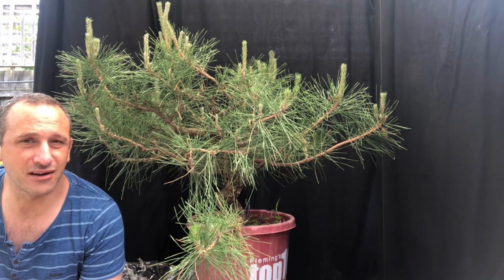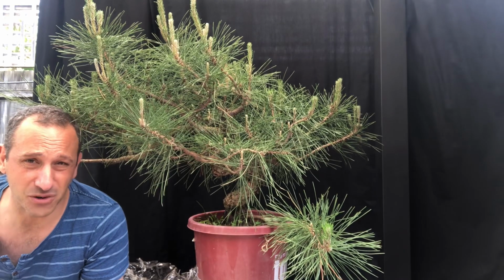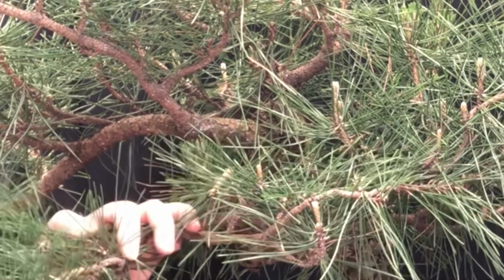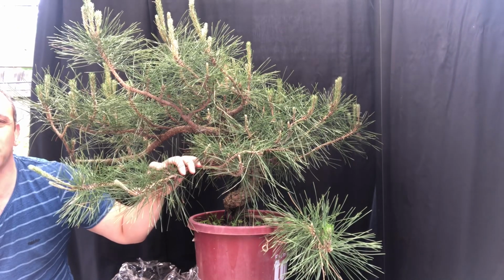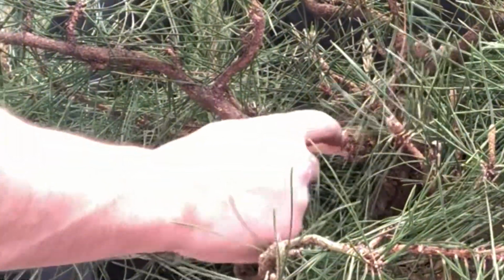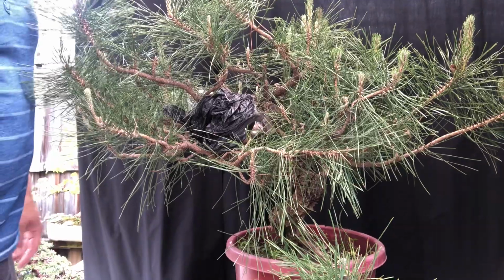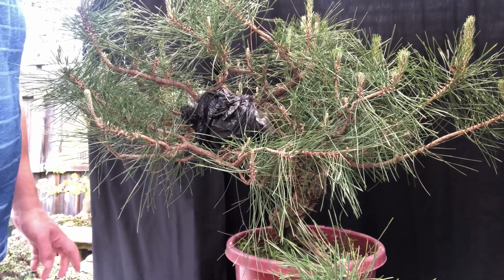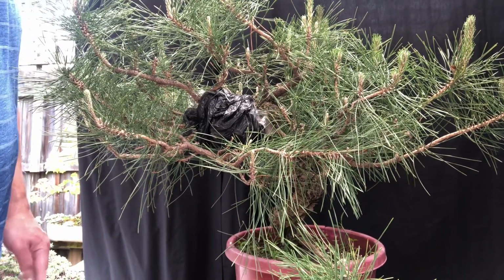Air layer Japanese black pine for bonsai first attempt Hope it works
This is my first attempt at trying to air layer a Japanese Black Pine. I use the same principle and technique as I do for all my air layering. I started this one in Mid-November which is Spring here in Melbourne. Will report back on the results in a few months time.

Please note: if you located in Melbourne, I provide bonsai services.